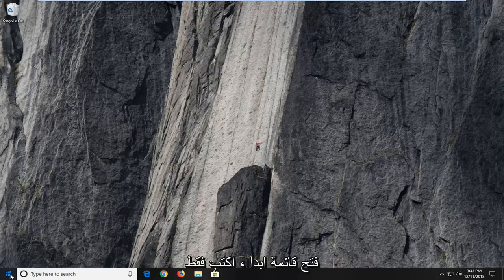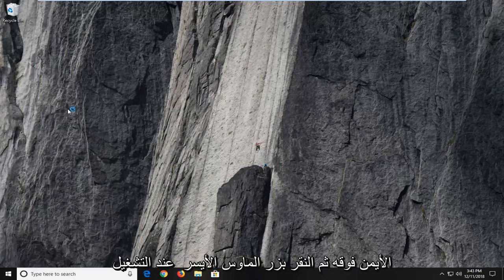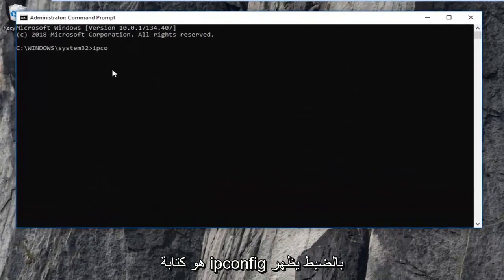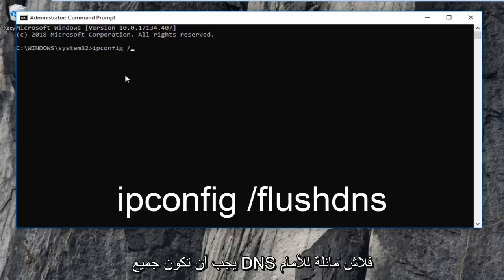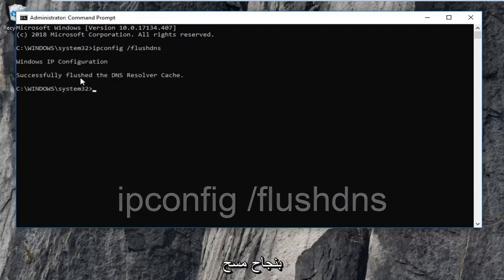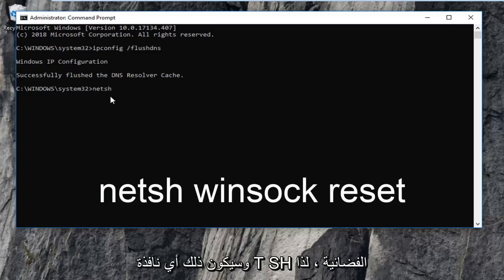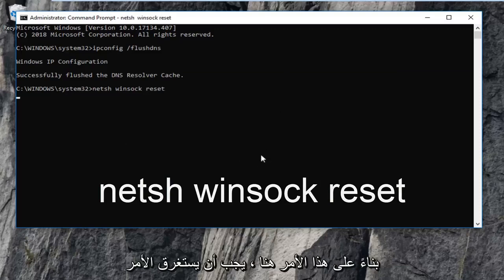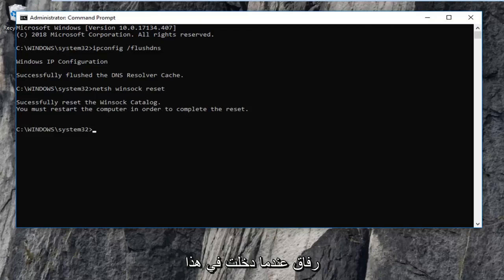إصلاح: قد تكون هناك مشكلة في برنامج تشغيل محول Ethernet \ WiFi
الإصلاح قد يكون هناك مشكلة في برنامج تشغيل محول Wi-Fi.

في هذا الفيديو ، سأعرض لك طرقًا مختلفة لإصلاح مشكلات اتصال WiFi في Windows 10. هناك العديد من الأسباب المحتملة لهذه المشكلة ، ولكن هناك مؤشر واحد مشترك فقط وهو علامة X حمراء على أيقونة شبكة Windows أو بالنسبة لبعض أجهزة الكمبيوتر المحمولة. قد تلاحظ أيضًا مؤشر LED ملونًا غريبًا على زر الشبكة الخاص بك والذي لا يتغير مرة أخرى إلى الوضع الطبيعي بعد الضغط كما ينبغي.

قد تكون رسالة الخطأ هذه مشكلة ، ولكن هناك مشكلات مشابهة قد تواجهها. عند الحديث عن مشكلات مماثلة ، إليك بعض المشكلات التي أبلغ عنها المستخدمون:

قد تكون هناك مشكلة في برنامج تشغيل محول WiFi Windows 10 ، ومحول اتصال المنطقة المحلية ، ومحول اتصال الشبكة اللاسلكية Windows 10 - يمكن أن تؤثر هذه المشكلة على كل من اتصال WiFi و Ethernet. قد يكون السبب هو برنامج مكافحة الفيروسات الخاص بك ، لذلك قد تضطر إلى تعطيله أو إزالته.

قد تكون هناك مشكلة في برنامج تشغيل محول WiFi Lenovo و Dell و HP الكمبيوتر المحمول - يمكن أن تتأثر العديد من العلامات التجارية لأجهزة الكمبيوتر المحمول بهذه المشكلة ، والسبب عادةً هو برامج التشغيل الخاصة بك ، لذا أعد تثبيتها أو قم بتحديثها.

قد تكون هناك مشكلة في محول الشبكة - هناك العديد من الأسباب لهذه المشكلة ، ولكن إذا واجهتها ، فتأكد من تجربة جميع حلولنا.